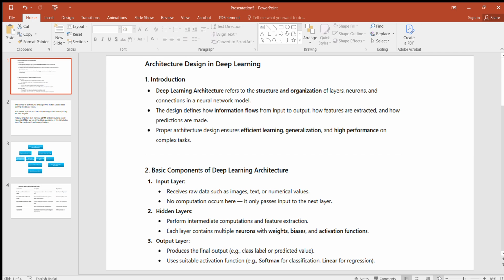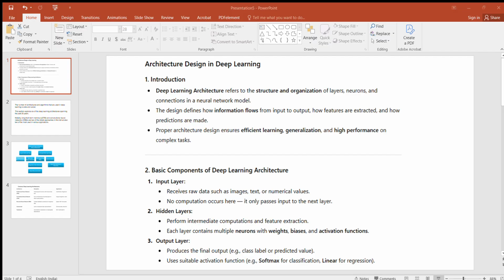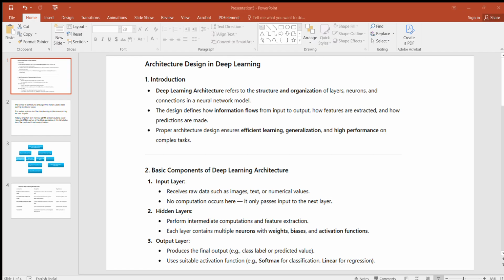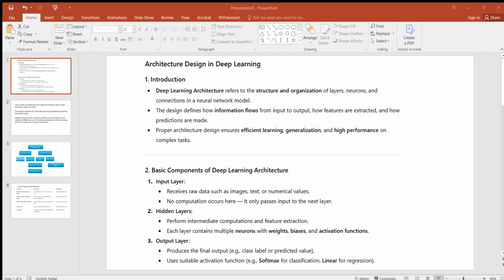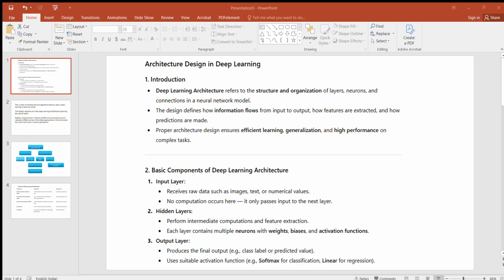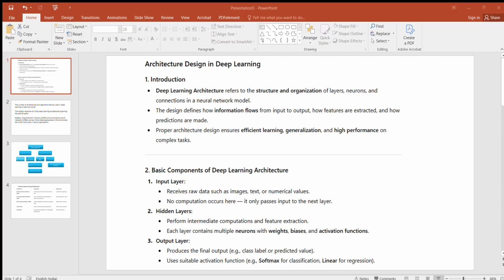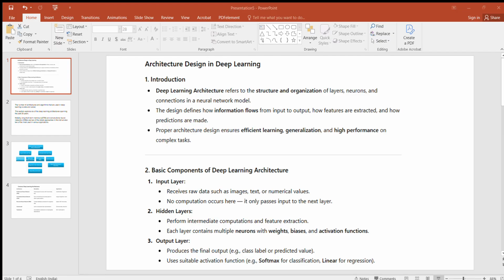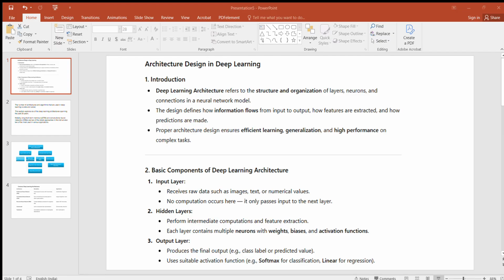Architecture Design in Deep Learning